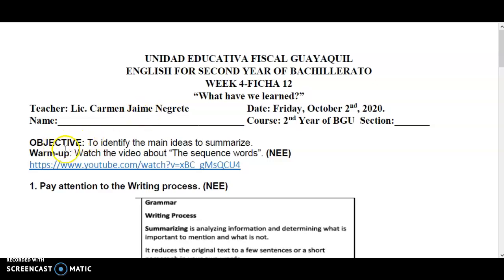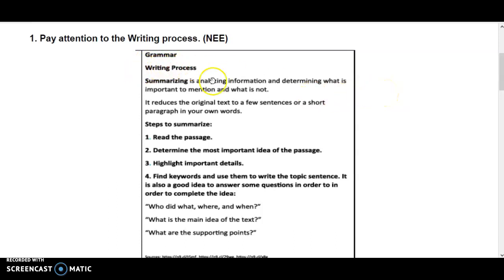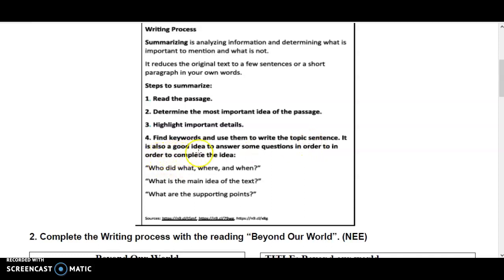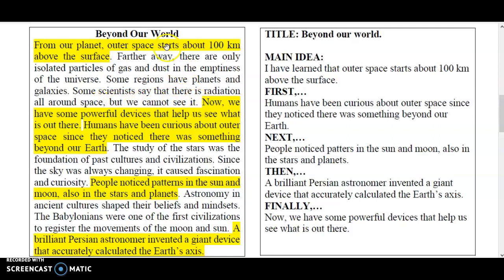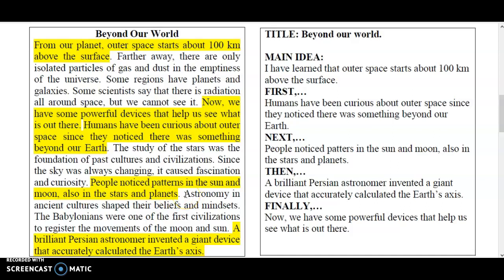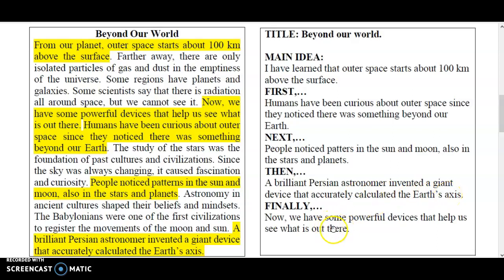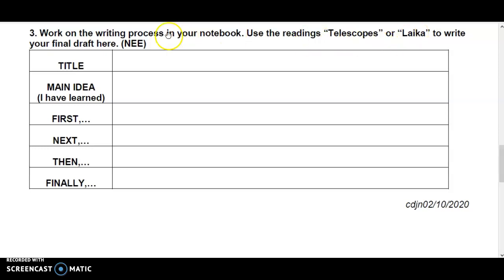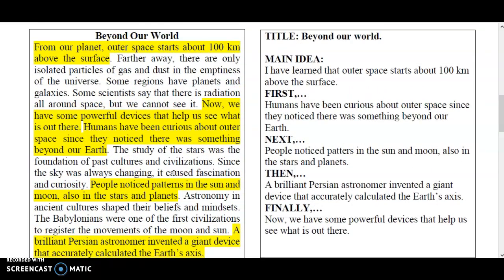WEEK 4/FICHA 12 "WHAT HAVE WE LEARNED?"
STEPS TO SUMMARIZE